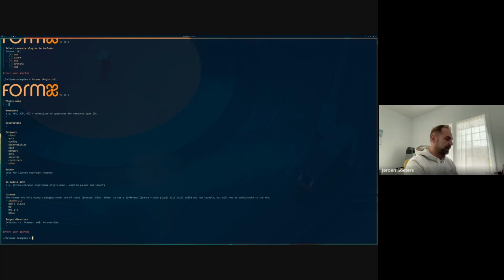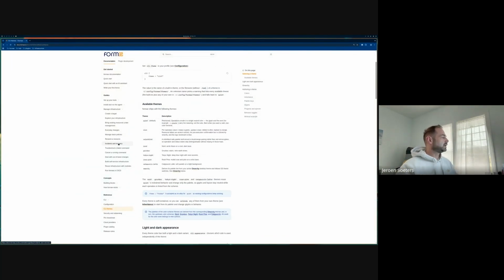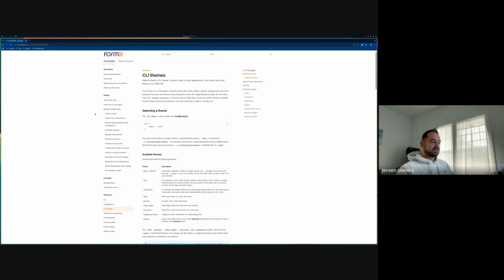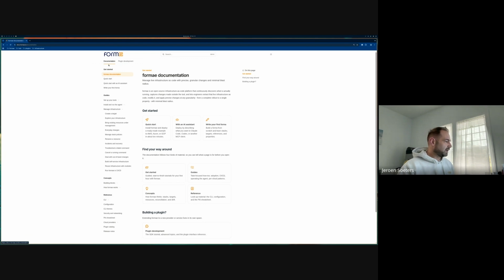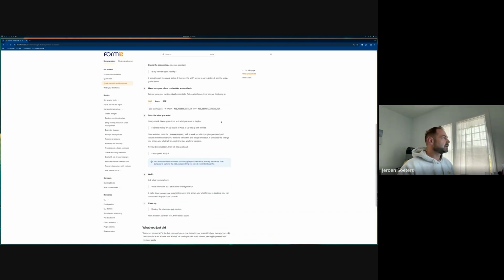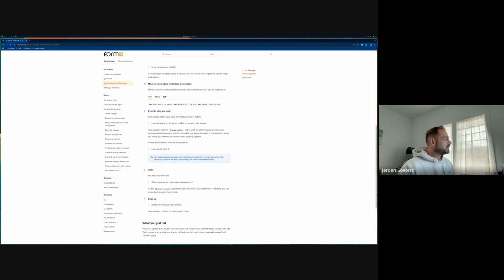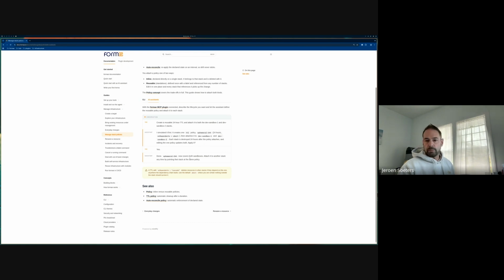Show & tell: the new formae docs since 0.88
This show & tell explains what is behind the documentation rework for formae since 0.88.